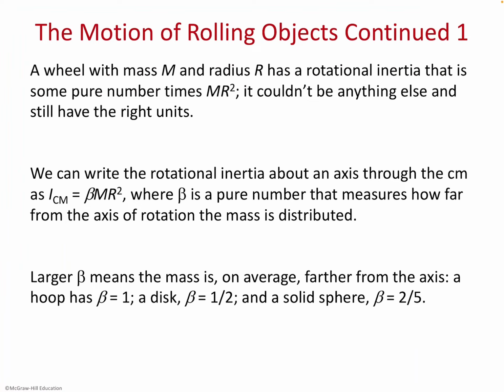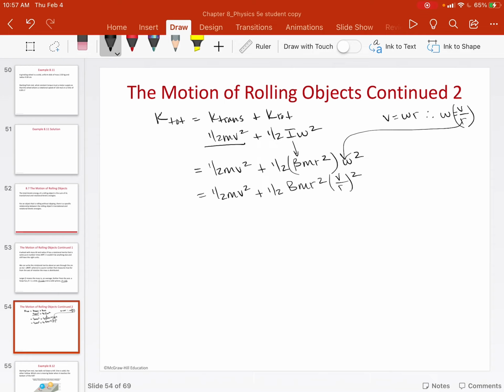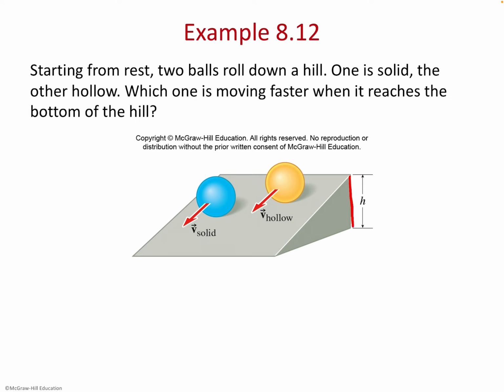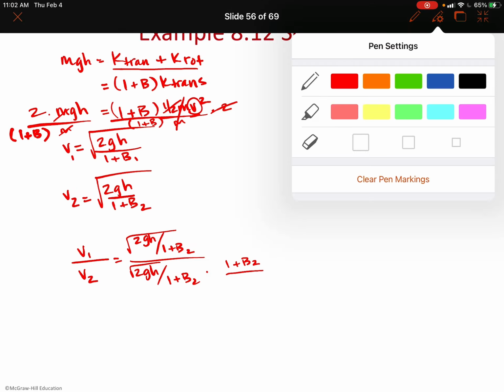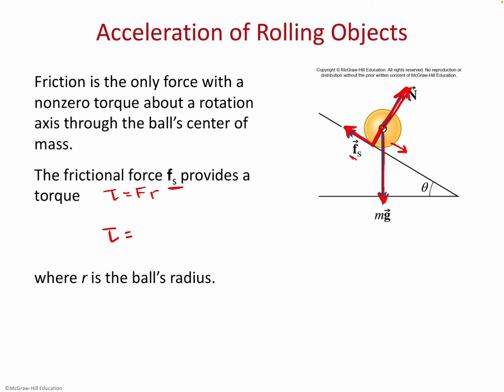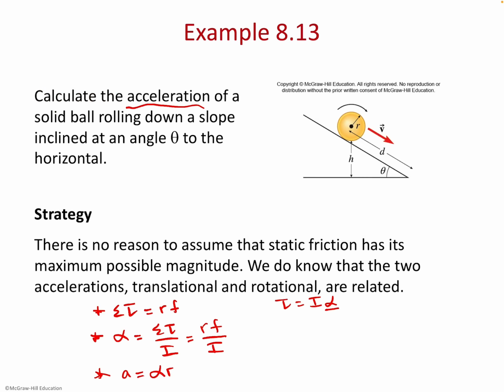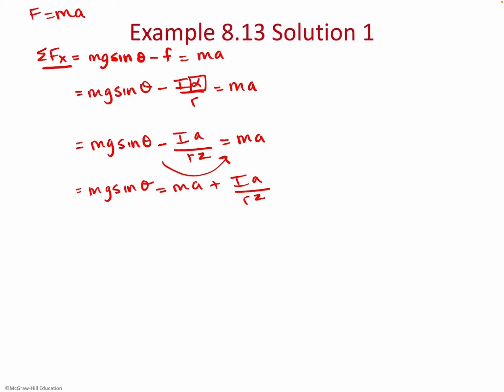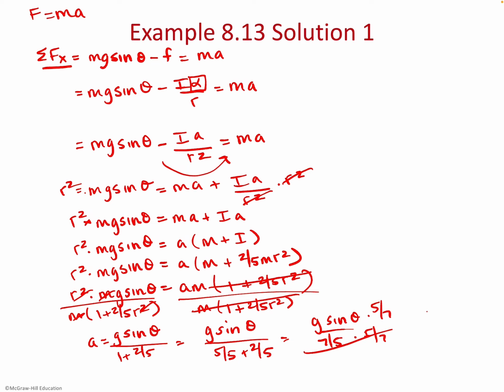Ch 8 part #1